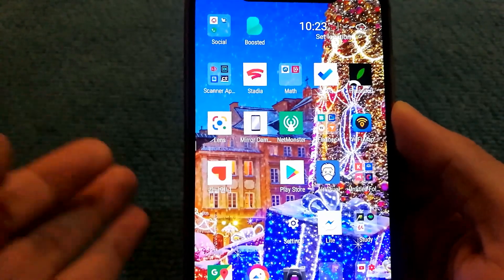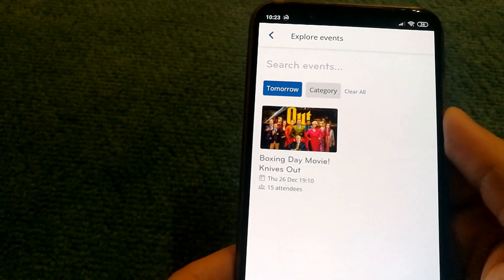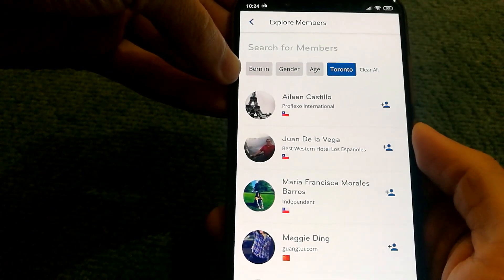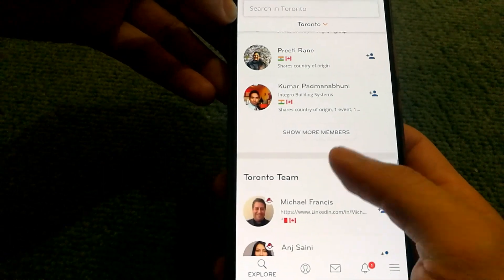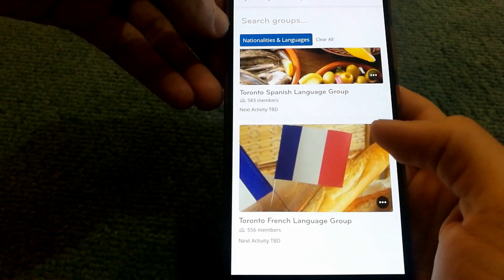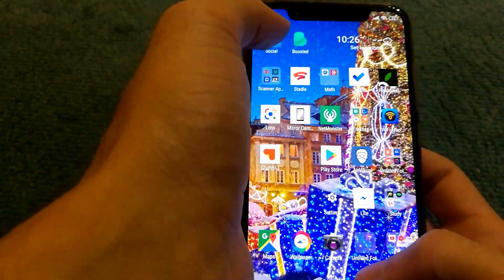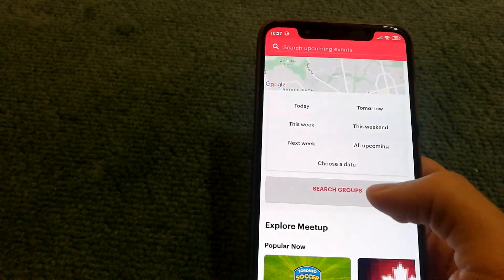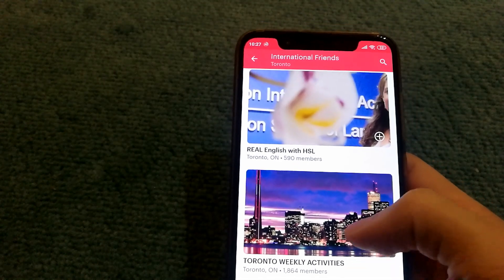How To Meet Foreigners Nearby Using Apps - Make Foreign Friends (Guys/Girls/Men/Women) -Android Apps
Meeting international people online has been made so easy with apps that are now available in the market. These apps let you find people, events and groups near you that you can join to meet non-local people.

Apps covered - Meetup and Internations

Let me know if you know any other app.